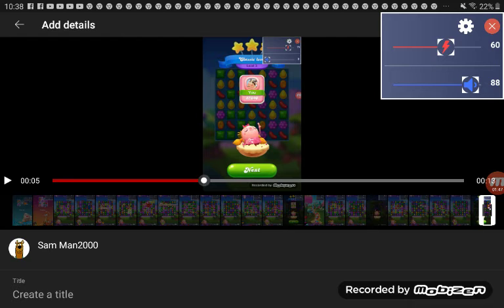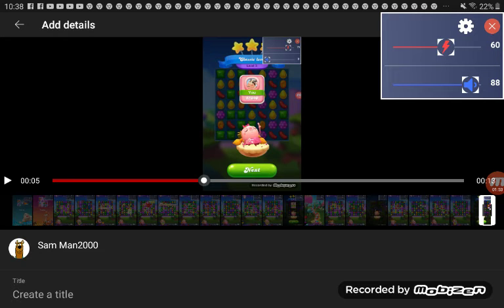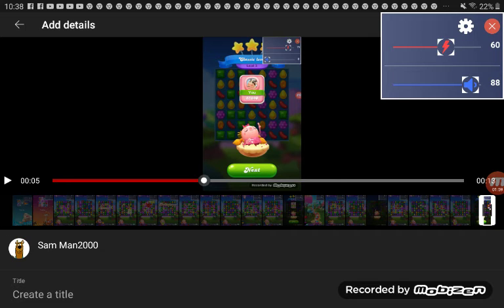Meridian MS 2004